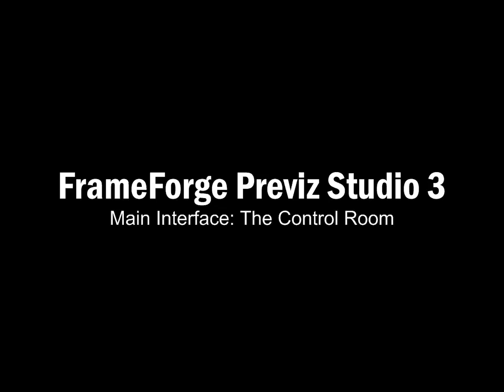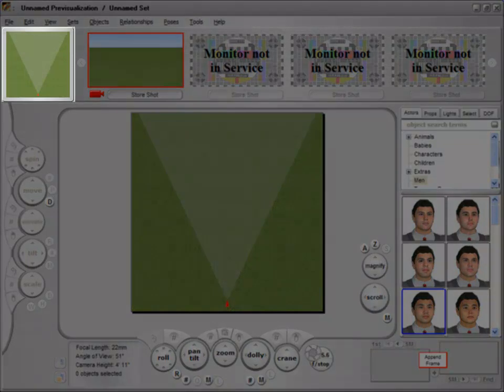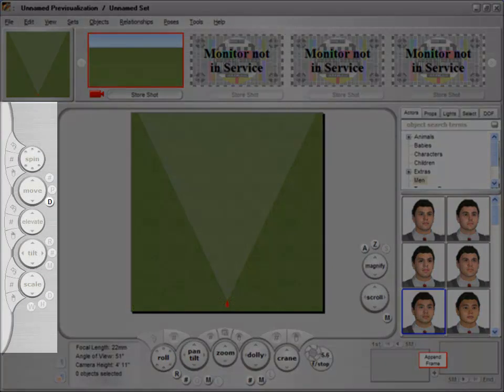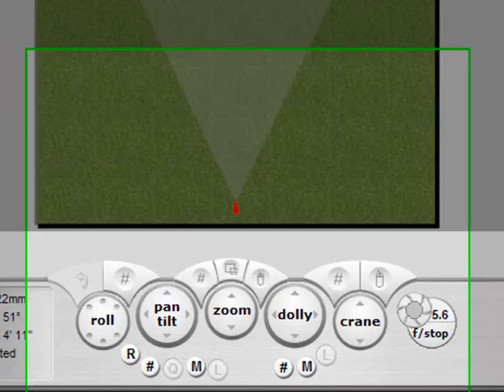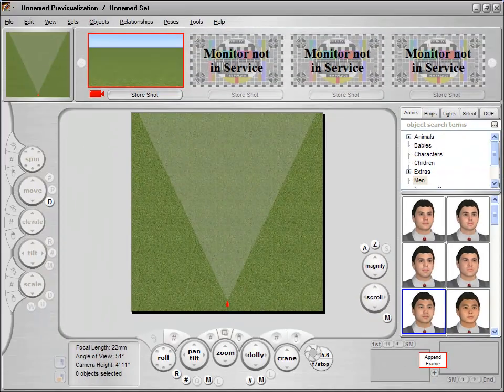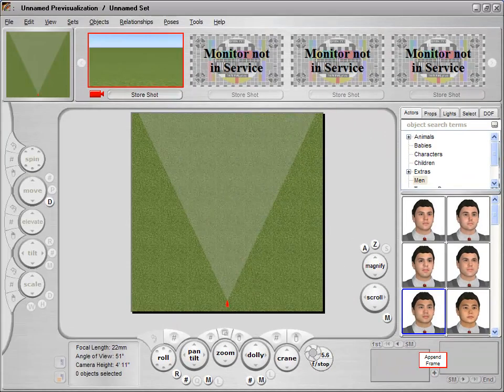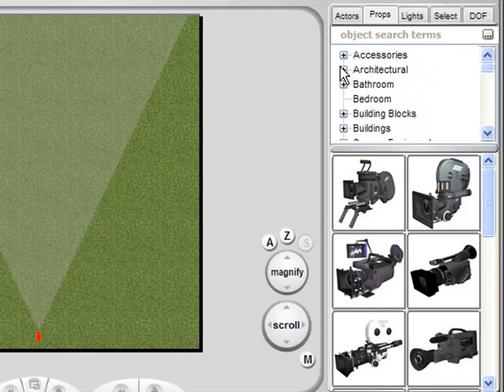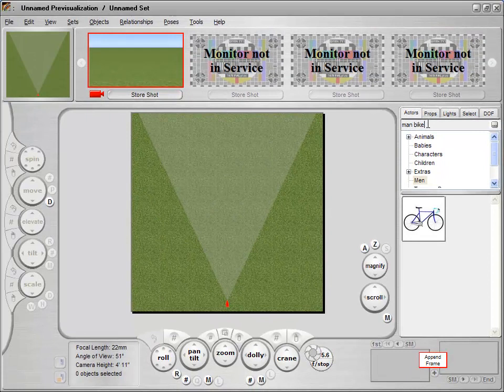The Control Room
FrameForge Previz Studio 3 Training Videos
Introducing the program's main interface -- the Control Room